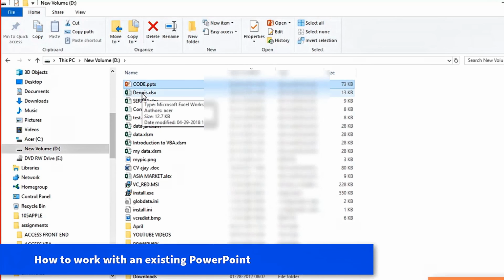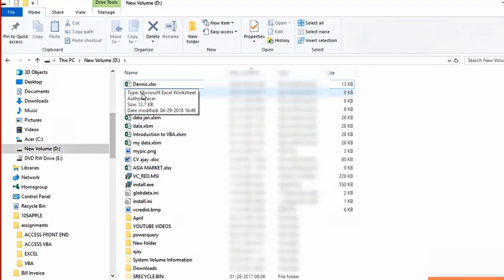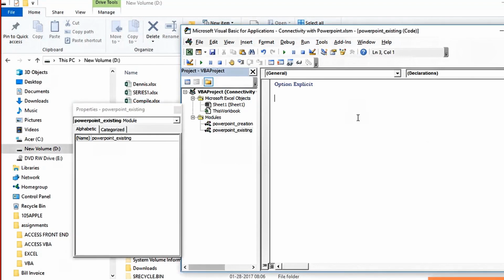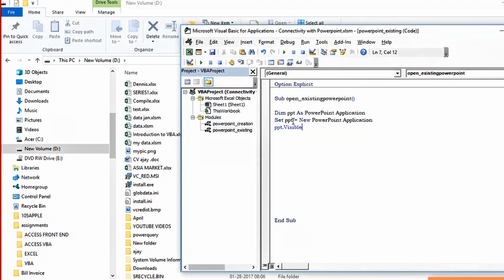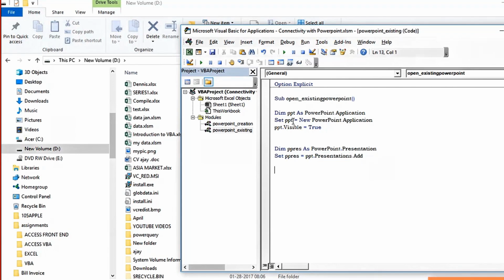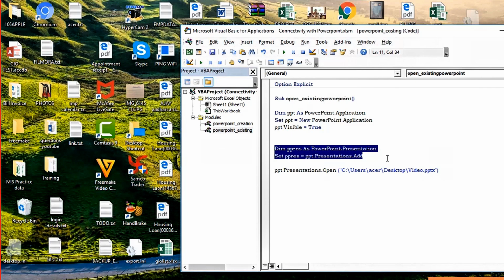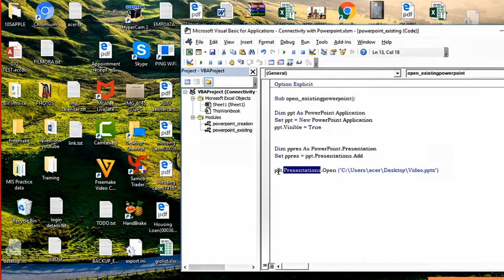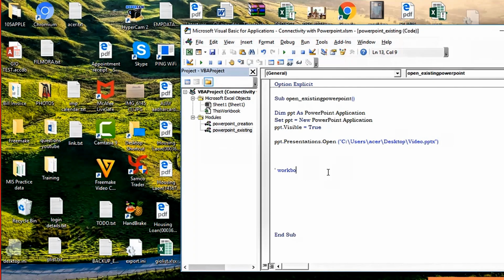On special request - How to work with PPTs using VBA - Super Advance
Watch Excel VBA tutorials, pls check playlist Excel VBA-Make a Career in Data Analytics
Watch Excel Dashboards tutorials, check playlist Excel Dashboard-Make a Career in Data Analytics
Watch PowerQuery tutorials, check playlist PowerQuery - Make a Career in Data Analytics
Watch Tips & Personal experience on how to Prepare for Data Analytics,playlist - A complete Guide to Data Analytics Career
Watch Webscraping tutorials,check playlist WebScraping - Make a Career in Data Analytics
Watch Mcode tutorials,check playlist Mcode - Make a Career in Data Analytics

Hi, is my educational website and you may buy any data analytics course there and lifetime access will be given.